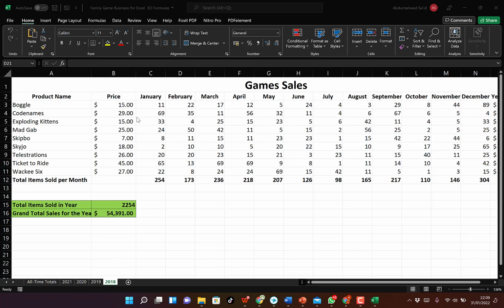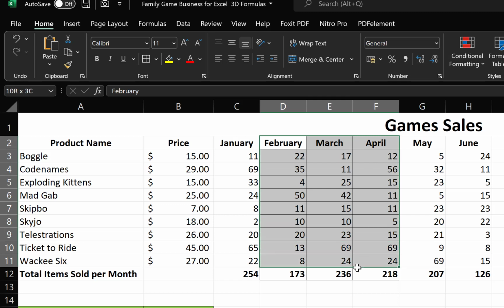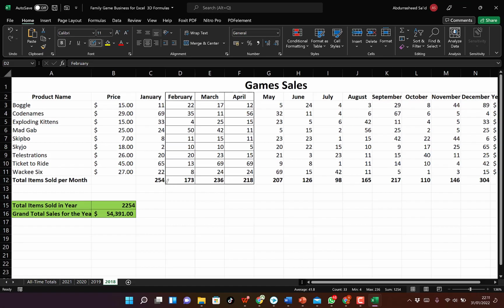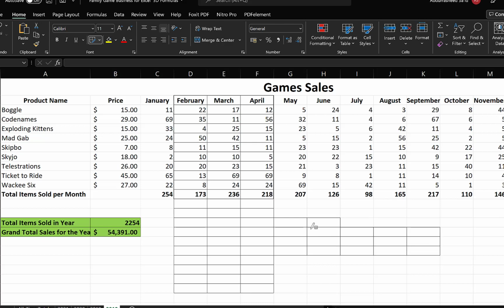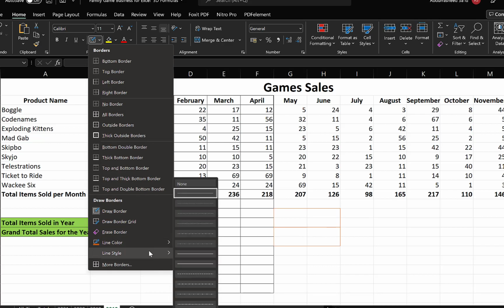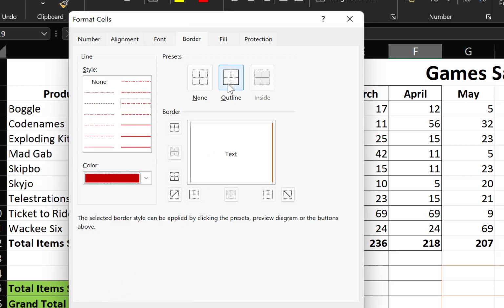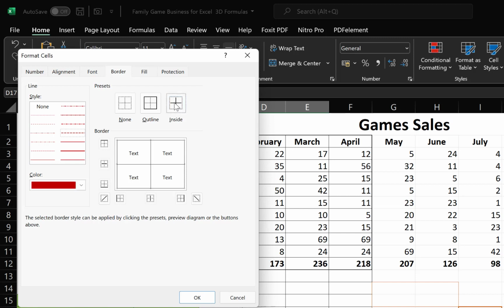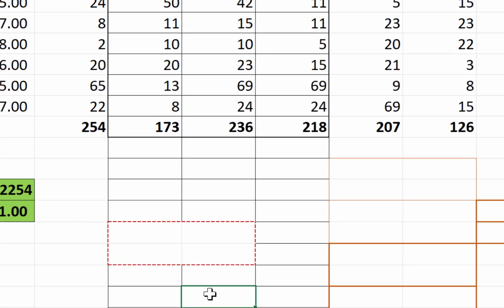Add Borders and Draw Borders in Excel 2022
Learn how to add borders in your Excel spreadsheets. Many Excel users struggle to get borders just right. This video will make it clear how easy it is to perfect your Excel borders. In many cases, the best way to do this is to simply draw the borders in the exact places you want them